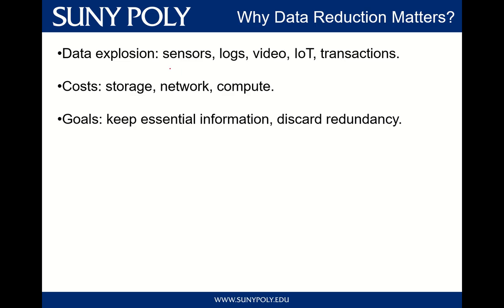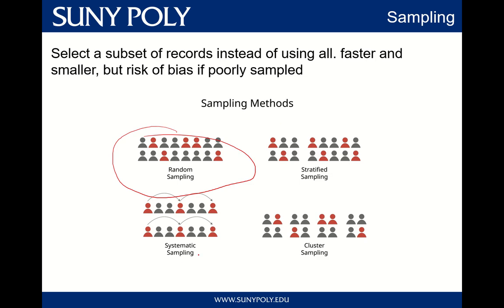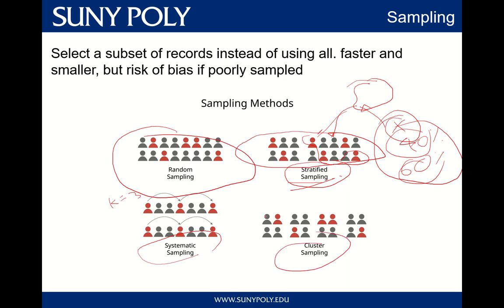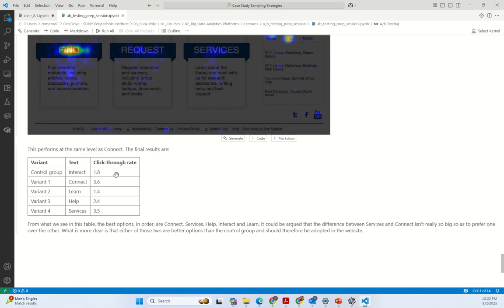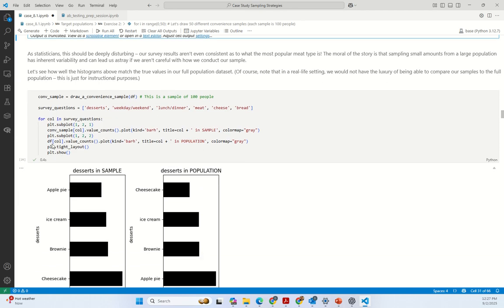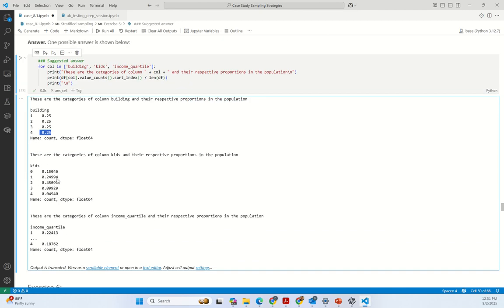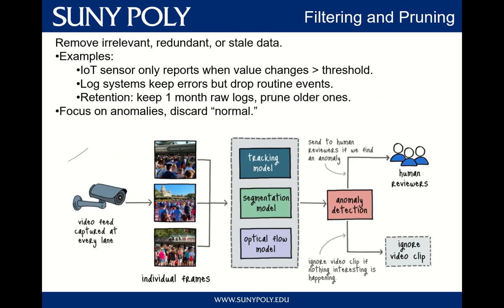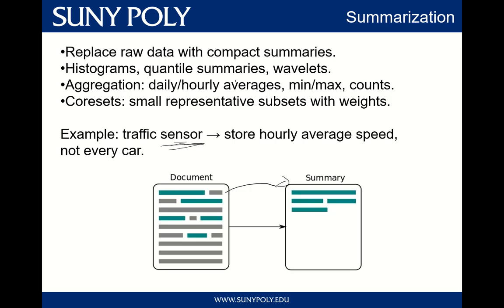Data reduction strategies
sampling, filtering, and summarization